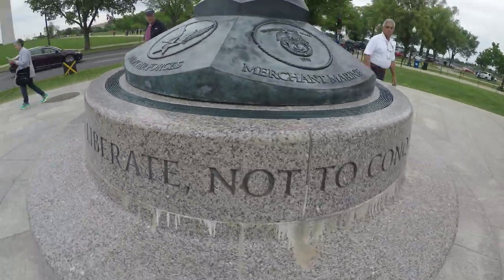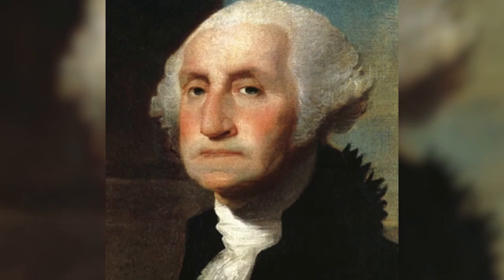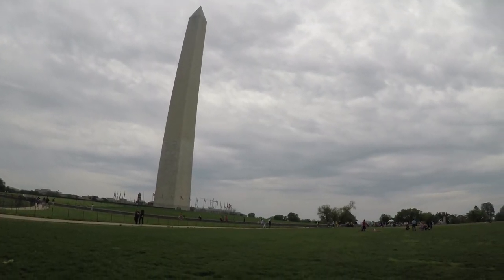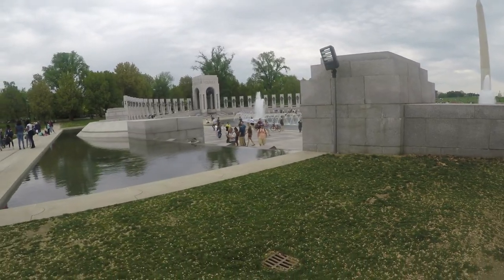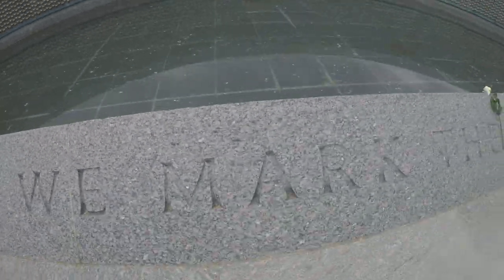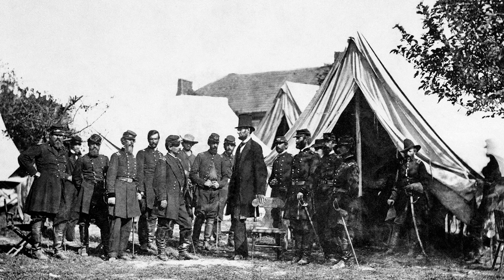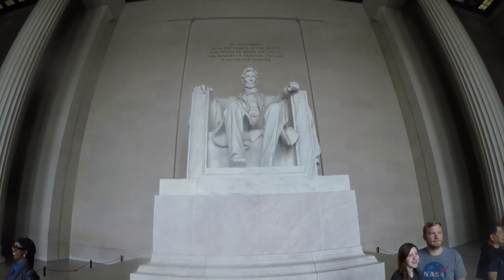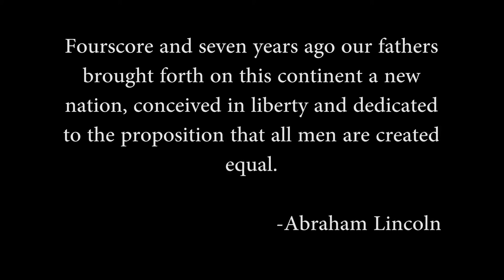Washington DC: Washington Monument, World War II memorial and Lincoln memorial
Just a few fun facts about some Washington D.C.'s monuments.

Washington Monument:
The Washington Monument is an obelisk on the National Mall in Washington, D.C., built to commemorate George Washington, once commander-in-chief of the Continental Army and the first President of the United States.

World War II memorial:
The District of Columbia War Memorial commemorates the citizens of the District of Columbia who served in World War

Lincoln memorial:
The Lincoln Memorial is an American national monument built to honor the 16th President of the United States, Abraham Lincoln. It is located on the western end of the National Mall in Washington, D.C., across from the Washington Monument

Directed and Produced by:
Marwan A. Elbliety